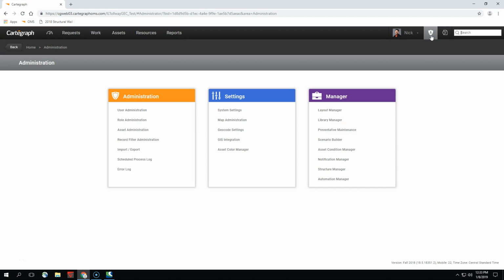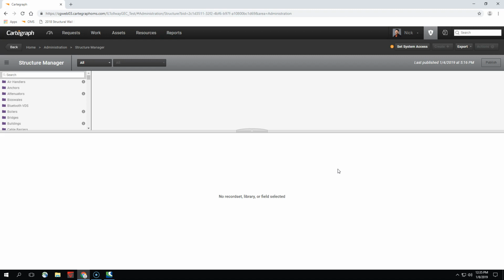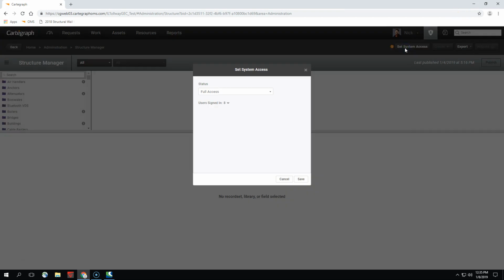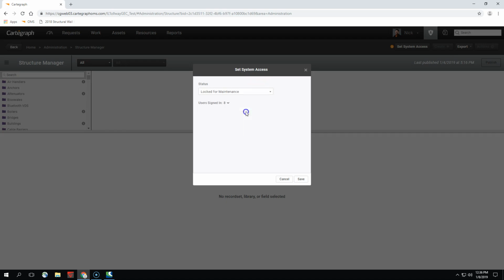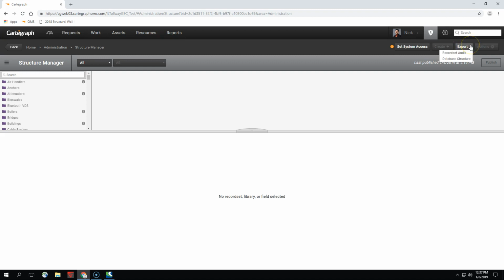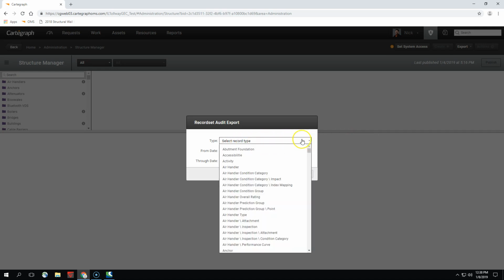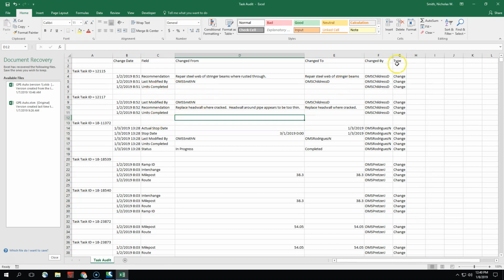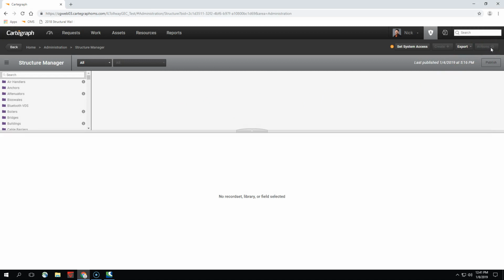Admin-Structure Manager - 01 Introduction